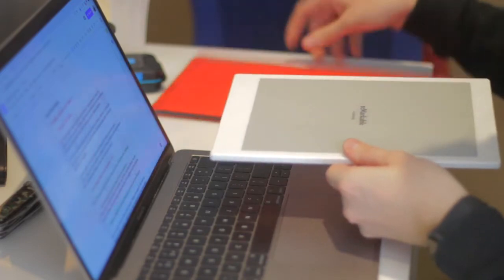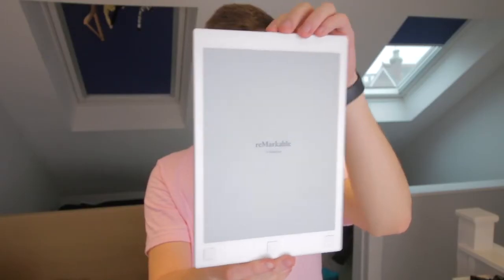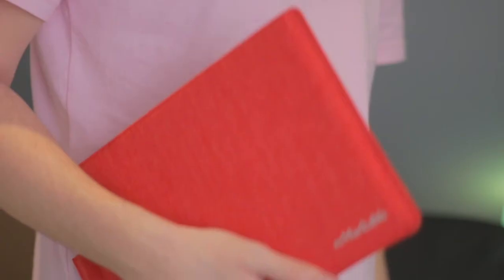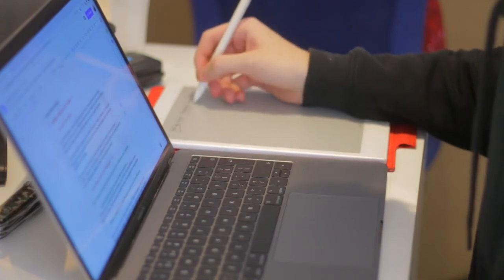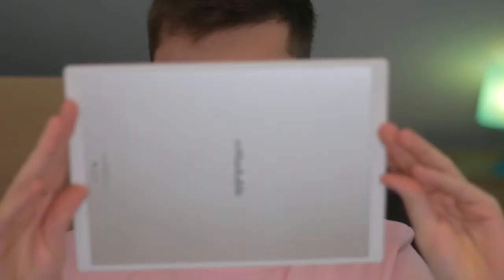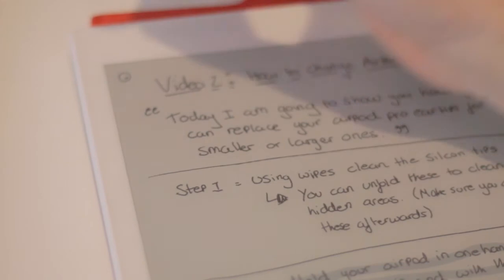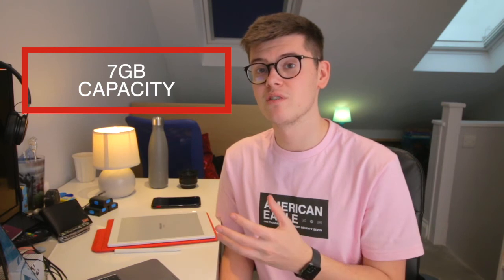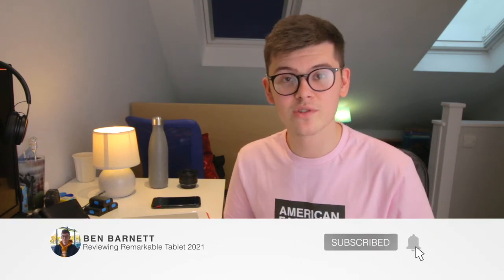Remarkable Tablet Review // The BEST Tech Product 2021!?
Ben unboxes the Remarkable Tablet and provides the full guide to features, pros and cons, cost and his favourite feature...the remarkable folio!

0:00 Remarkable Tablet Review // The BEST Tech Product 2021!?
0:25 Let's talk MONEY!
0:50 Features of Remarkable Tablet
1:14 The Remarkable Red Folio
1:28 The Remarkable Marker
1:47 Battery Life
2:00 Charging Cable
2:19 Screen
2:27 Security Features
2:40 Software Templates
3:08 Storage Capacity
3:29 It's lightweight & thin
3:42 Support the channel!
3:50 Why not Subscribe?

THE GEAR I USE:

Canon EOS 70D
Canon 50mm F1.8
Canon 24mm F2.4
Canon 10-18mm F4.5
Neewer SL60 Video Light
Beehive Octagon Soft Box
Condenser Microphone
Sony TX650 Sound Bars
Rode VideoMic Pro R
GoPro Hero 7 Black
GoPro Hero 7 Case
Action Camera Tripod
Battery Booster
Lowepro Protactic BV 850
Lowepro Accessories Pouch
MacBook Pro
WD P-10 Hard-Drive
SD Card Storage
FeiyuTech AK2000 Gimbal
Manfrotto Tripod
Freewell Variable ND Filters